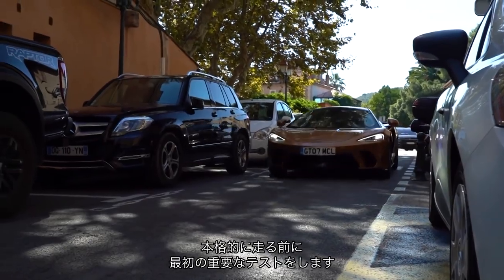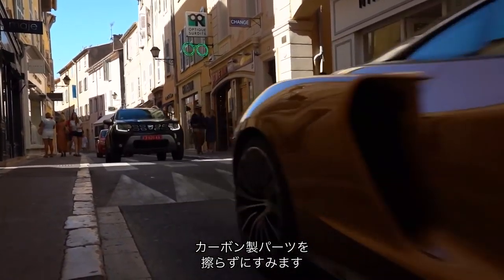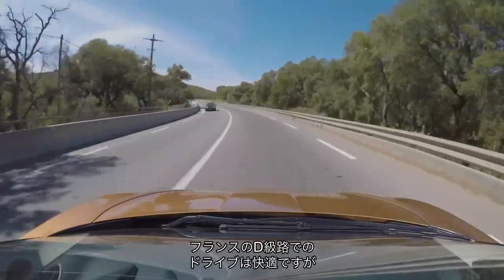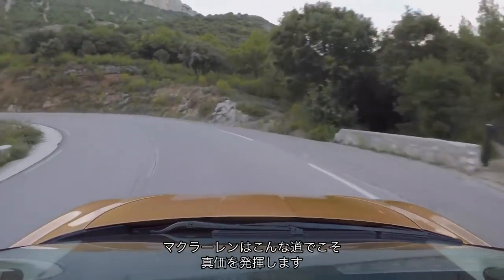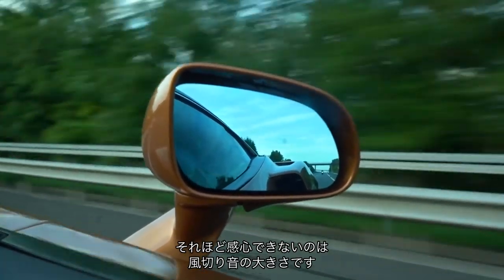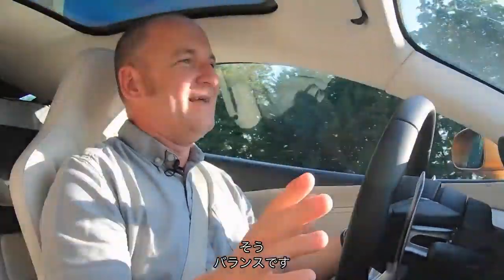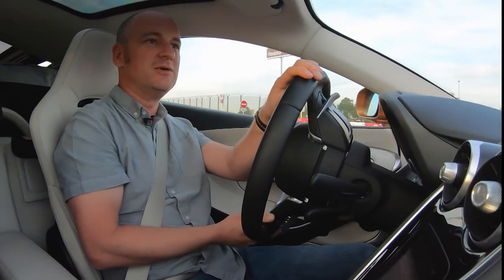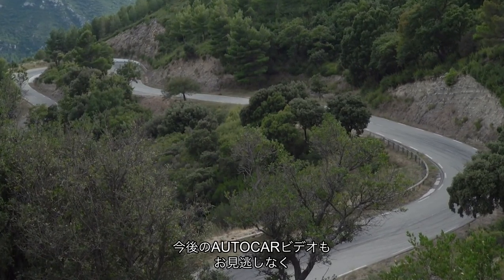字幕付き マクラーレンGT 英仏間1600kmの旅 AUTOCAR JAPAN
マクラーレンGTで、フランスから英国までの1600kmの長距離テストを行いました。エンジンやシャシーなどはGTカーらしくカドが取れた印象で、長距離走行でも疲れ知らずです。一方で山道ではスーパースポーツらしい走りを楽しむこともでき、バランスの取れたクルマになっています。